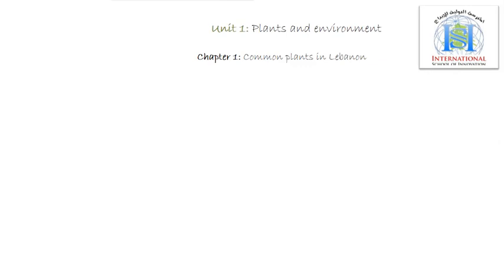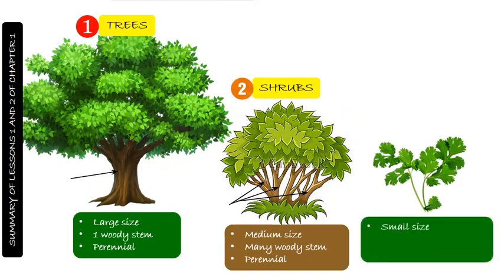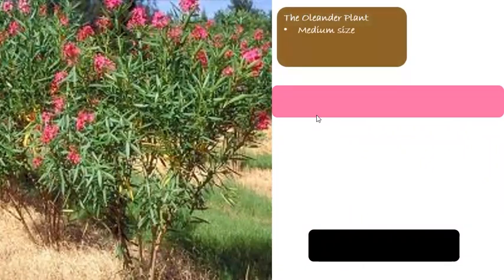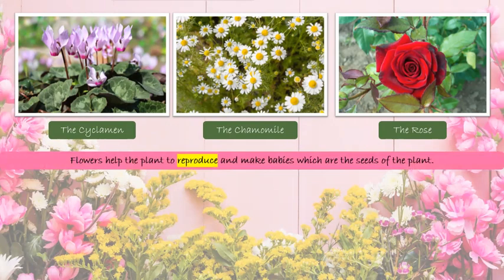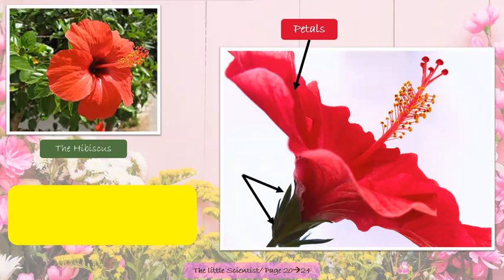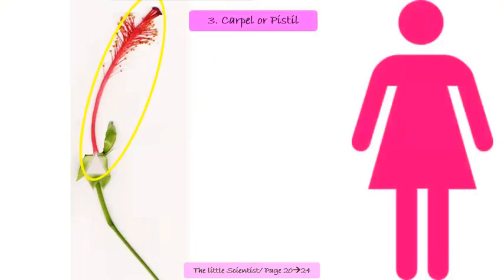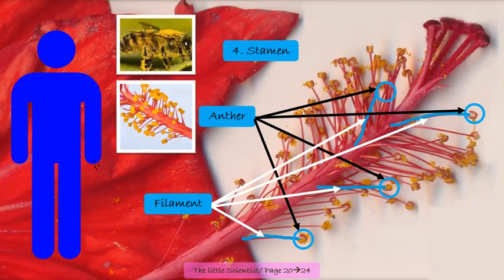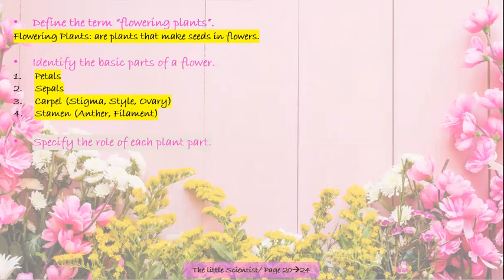S1_Science_OLecture2_G4_2022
Chapter2
Lesson1: Flowering Plants